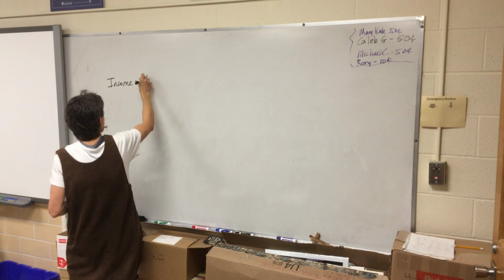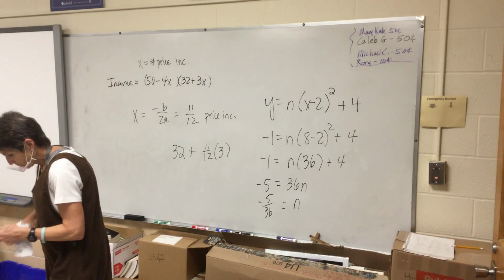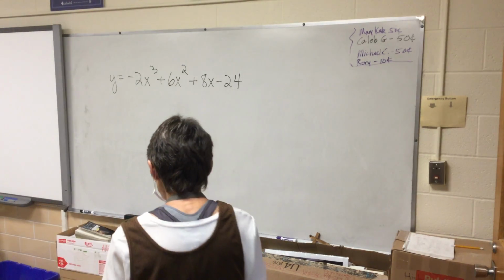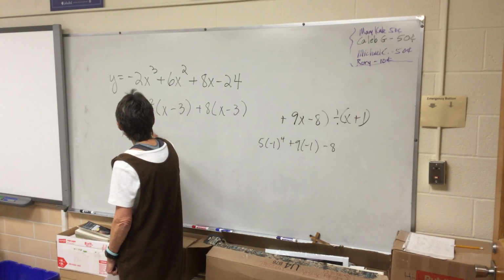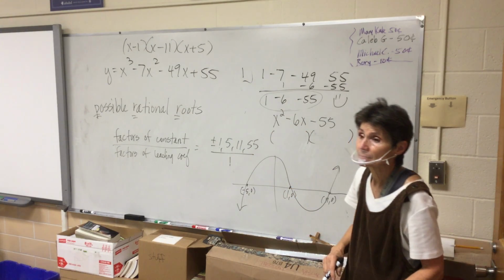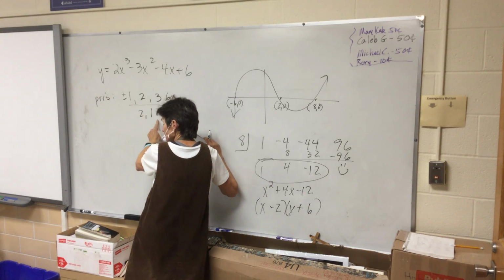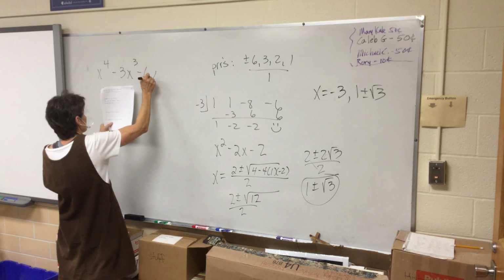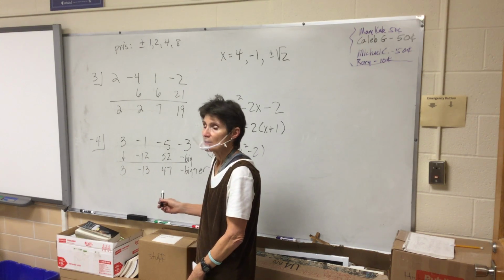Precal A Notes 2.4 #3-7 (including 2.3 2f,g)